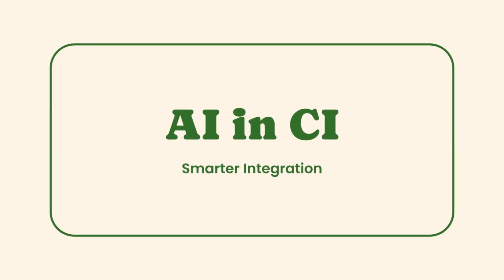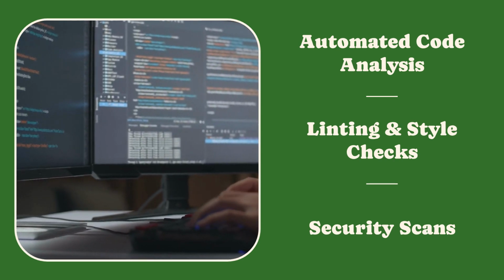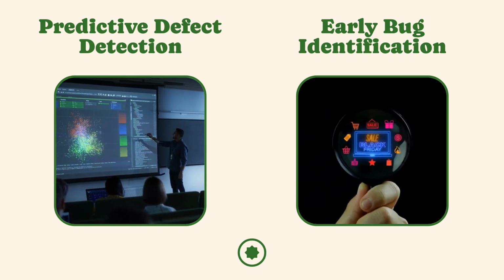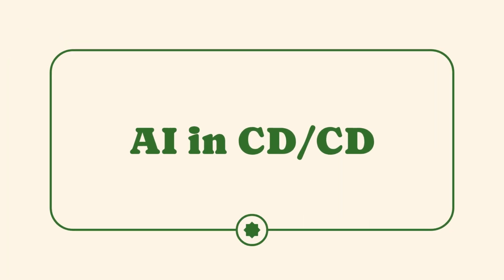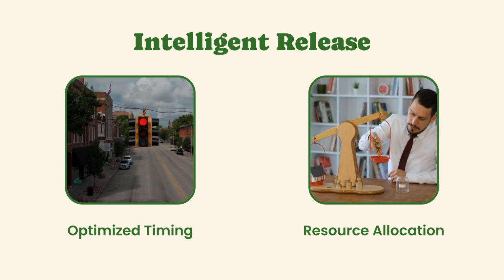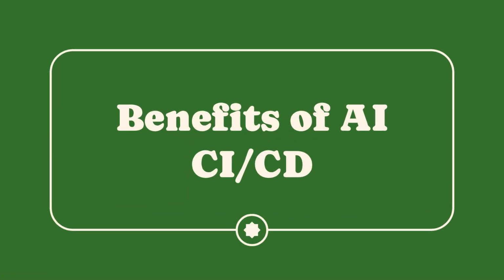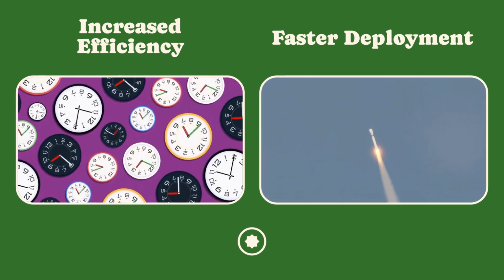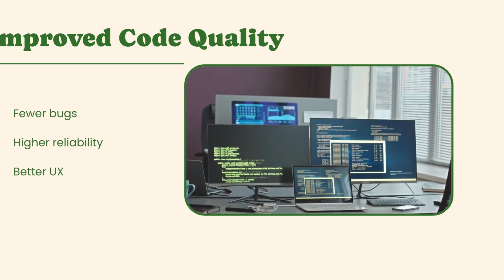AI for CI CD Streamlining Software Deployment